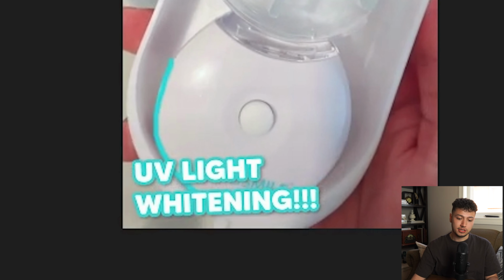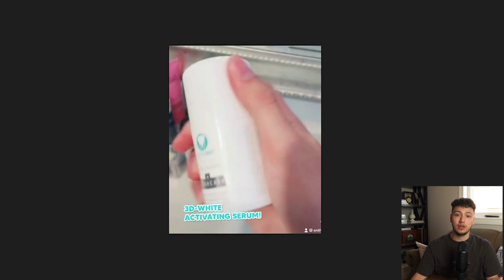(Copy & Paste) Our $500K Ad Creative Structure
We know a thing or two about social media marketing and we want to share our secrets... 🤓 Don't believe me? Watch this video and let the numbers talk.

In this video you'll learn exactly how to:

1. Create highly addictive video ad creatives that will allow you to capture your audiences attention immediately
2. learn how to leverage TikTok content and combine it with your marketing ads
3. learn exactly when and where to add specific animations, sounds, videos, and pictures to keep your viewers informed
4. How to add the right call to action which will drive users to your website and hopefully, make a purchase.

Are you looking for the best ways to make money online? Or perhaps are you looking to start a Shopify store and do drop shipping or run a brand? You've come to the right place.

👇🏼Socials

(Tons of Business Reels and TikToks)

We provide daily uploads of eCommerce tips, tutorials, mindset, and much more on making money online, so be sure to keep up to date!

Whether it be about Shopify dropshipping, Facebook Ads, Google Ads or anything in between, we've got you covered.

We'll be documenting our process of brand building, wealth creation, and the like on this channel, it'll do nothing but benefit you!

Be 100% up to date on new Dropshipping news and much more!

✅Quality Content To Keep You Educated
✅Professional and Clean Topics

📸Camera Specs

🎥Our Camera (Sony a6100)

We learned how to make money online and teach others how to make money online with Shopify dropshipping and Facebook ads with low budgets. We teach scaling techniques, how to scale Facebook ads, and how to make a good stream of income online as a Shopify store owner.